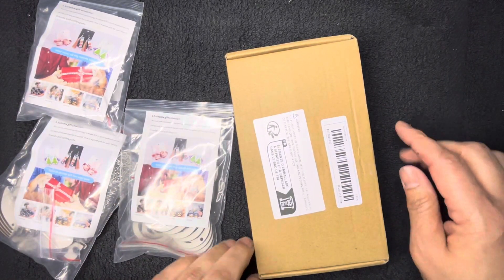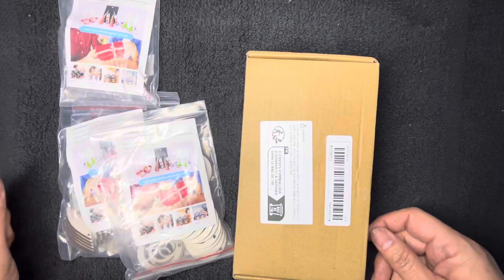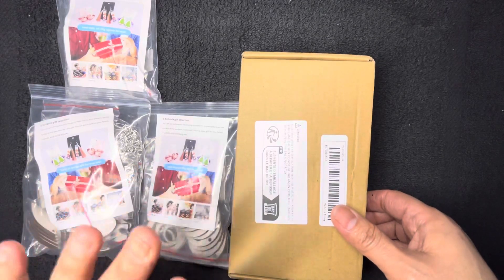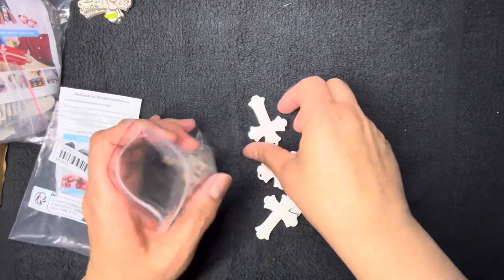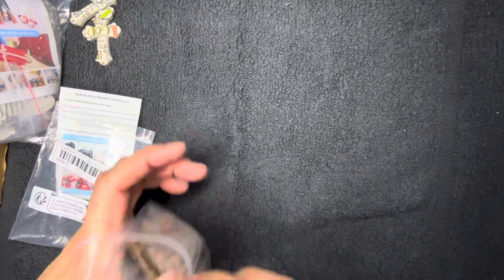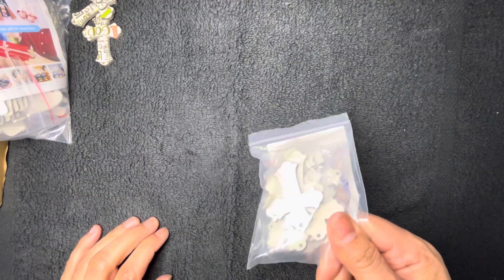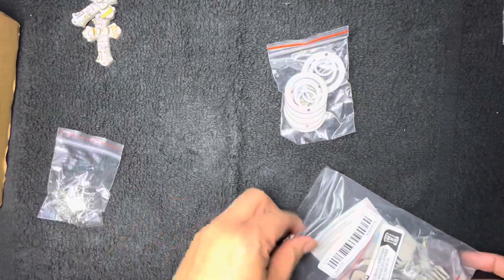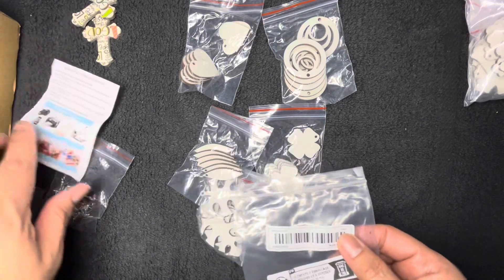Temu Haul April 9, 2024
Welcome to the new subscriber family members and welcome back to the rest of the family.
Go create something Ahhhhmazing!